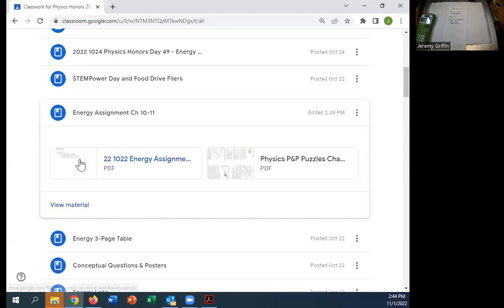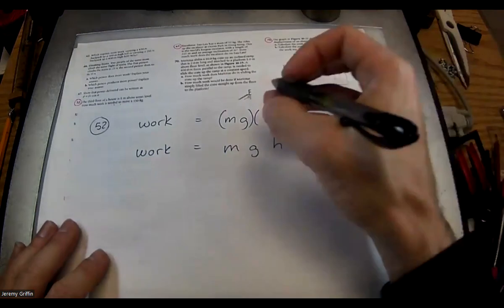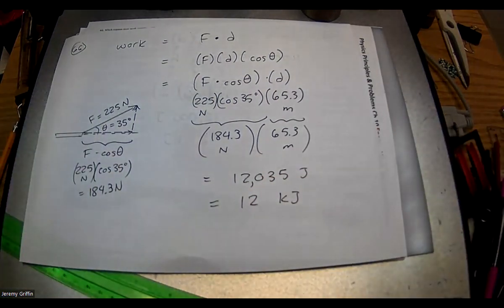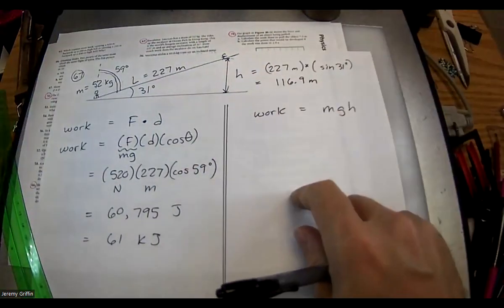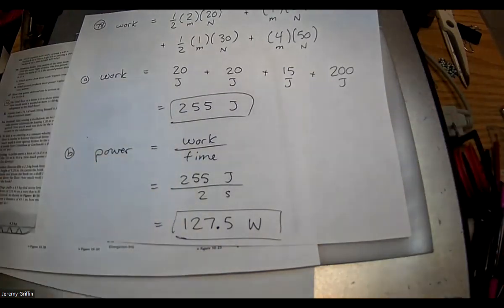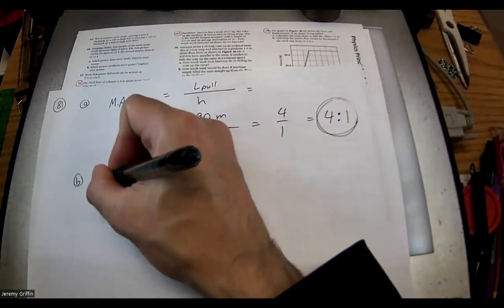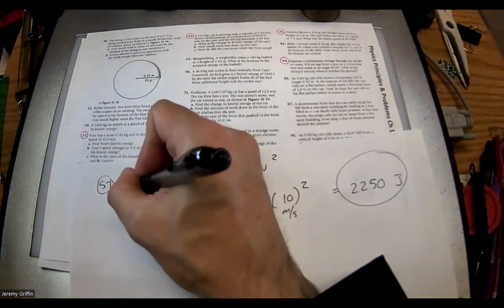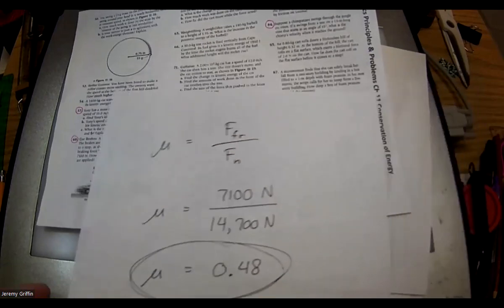2022 1101 Physics Honors Day 55 - Ch 10&11 Puzzles